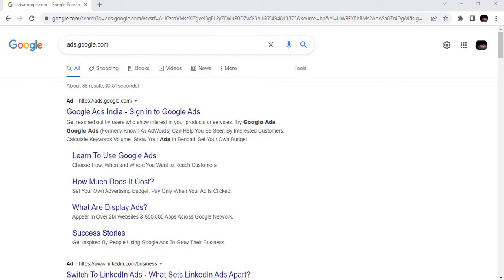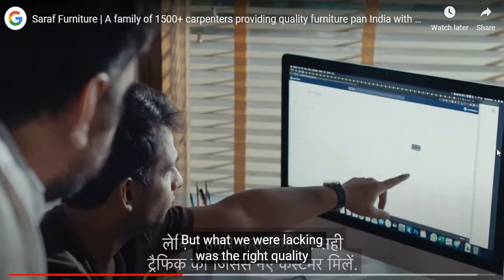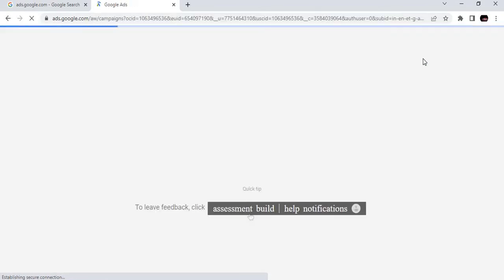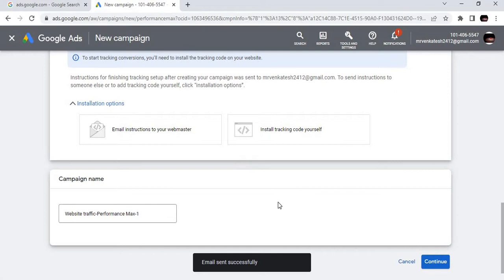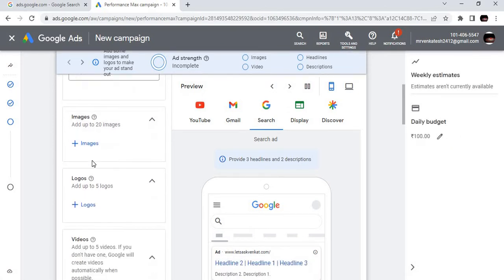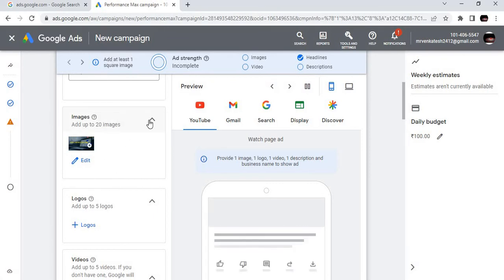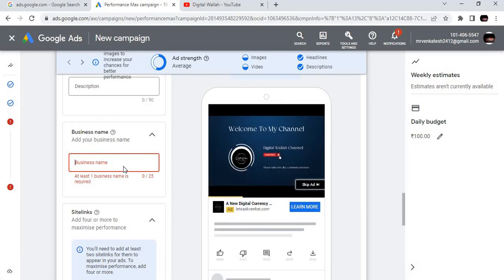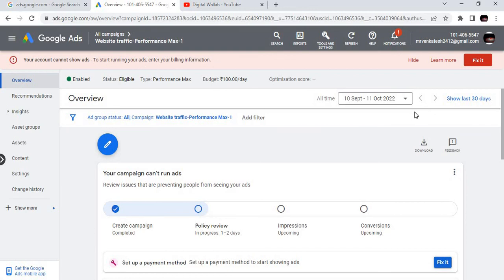How to create campaign in Google Ads ? Step by Step Guide II Promotion II Leads II Traffic II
Dear Friends,

In this video we will take you through step by step process of how to create a campaign via Google Ads